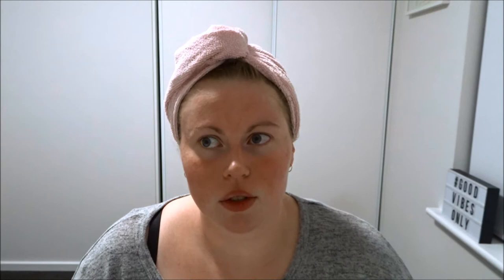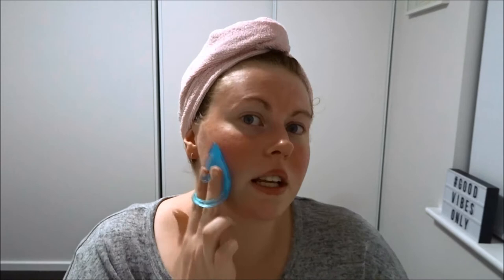HOW TO PREP YOUR SKIN FOR FLAWLESS MAKEUP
Hey Beauties! Today I am showing you the skincare routine I use before heavy or glam makeup in order to achieve a flawless makeup base. This is also useful for light makeup days where you want your beautiful skin to be the centre of attention.